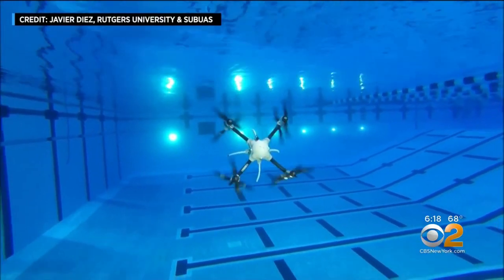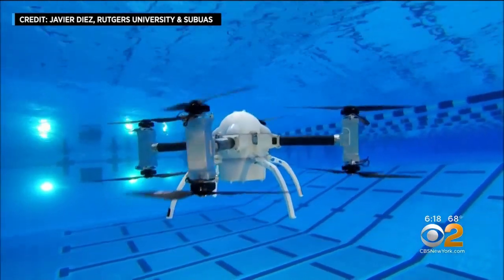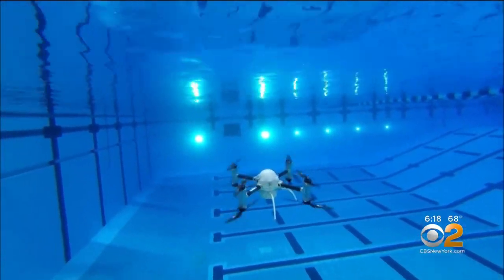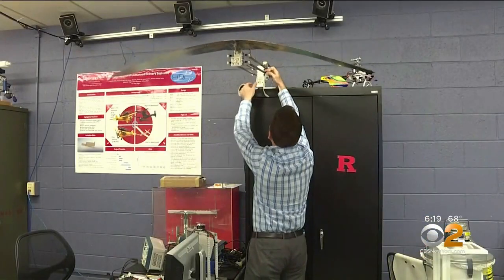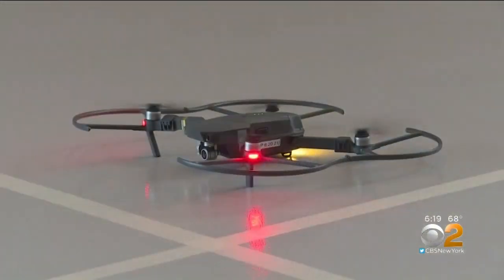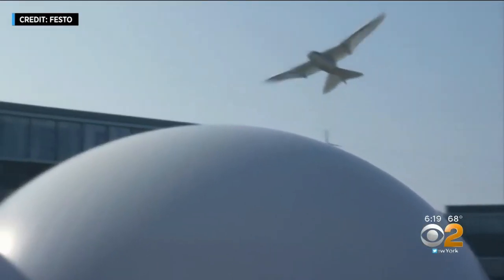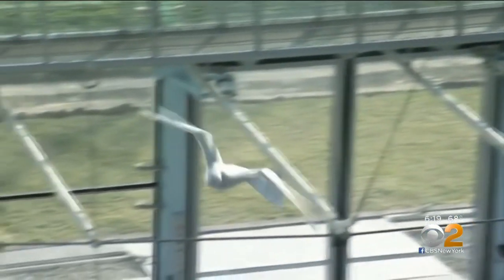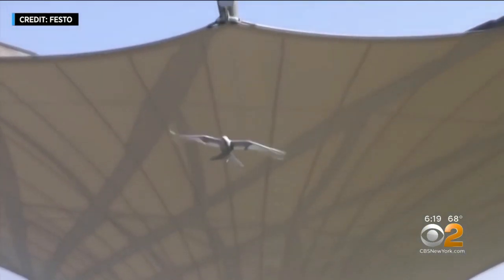Rutgers Working On Bird-Like Drones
CBS2's Meg Baker has the latest on Rutgers University's work on drones that can go underwater and others that flap like a bird.